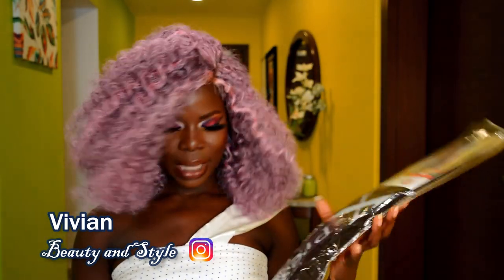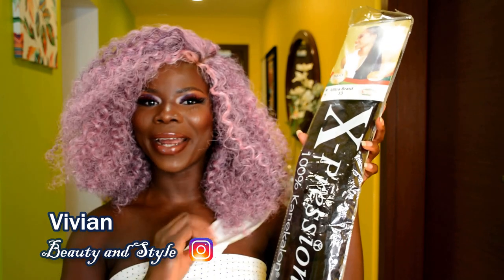How To Make A Crochet Wig With Highlights And A DIY Ventilated Closure Using The Tiny Crochet Hook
No Flat Iron | No Hot Water Method | How To Straighten Your Crochet Braids Wig Using A Hot Comb

Things Used: 👇👇

 Aliepxpress Links 👇
➡ Wig mannequin head
➡ Adjustable Wig Stand
➡ Swiss Lace For Wig Making
➡ Closure/Frontal Lace For Wig
➡ 3 Pcs Pin ventilating needle
➡ Small/ Tiny Latch Hook
➡ Mesh Dome Caps
➡ Spandex Dome Cap
➡ Big Hole Crochet Wig Cap
➡ Elastic Band

⬇⬇⬇AMAZON LINKS⬇⬇⬇

Ventilating needle
Mesh Caps For Wig Making